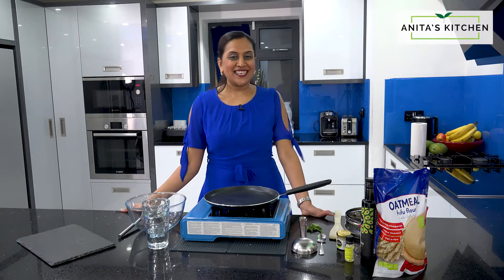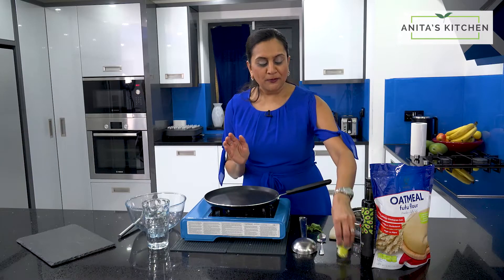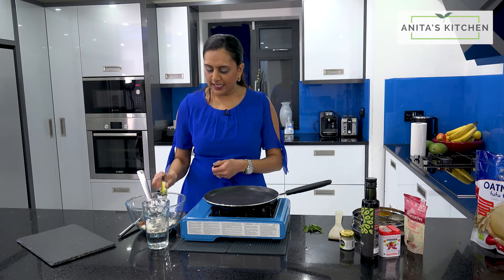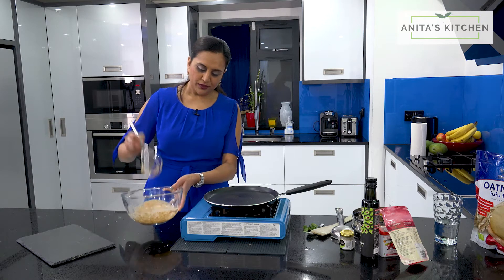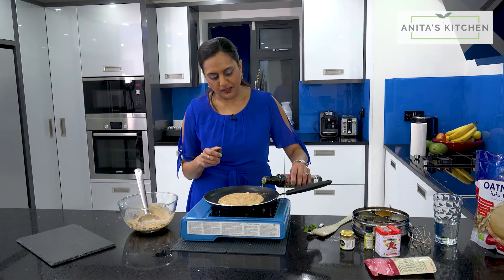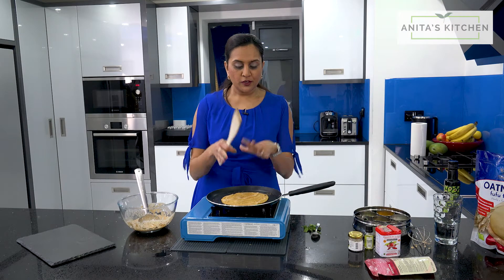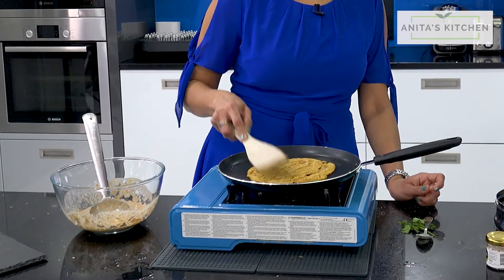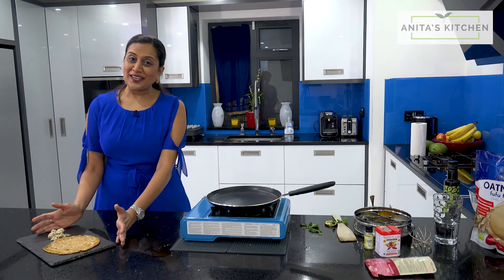Healthy and Nutritious - 'Oats FuFu Dosa'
Fufu is generally made with plantain. But I came across fufu made from oatmeal so, I thought of making a dosa. It’s quick, no fermentation required. This is a super quick ,full of proteins and carbs. It's flavourful and  I love it at anytime of the day and i'm pretty sure most of you will to! :)